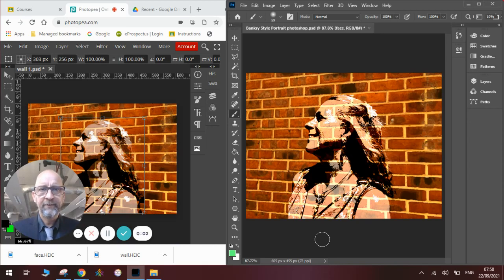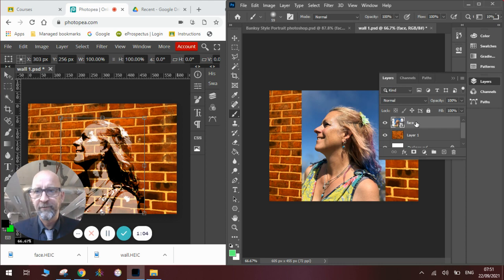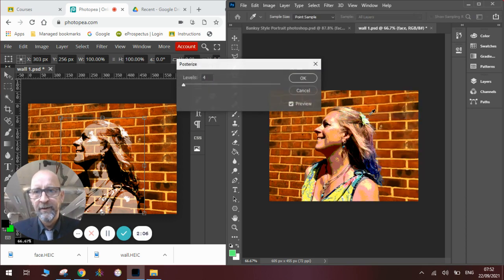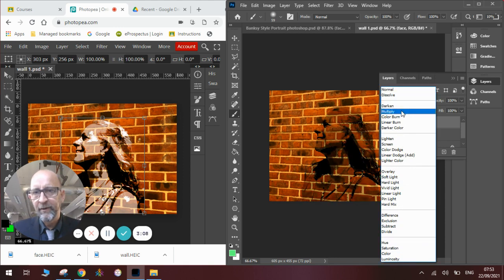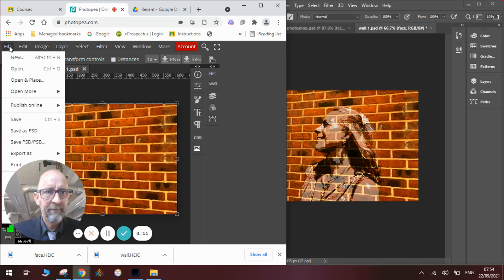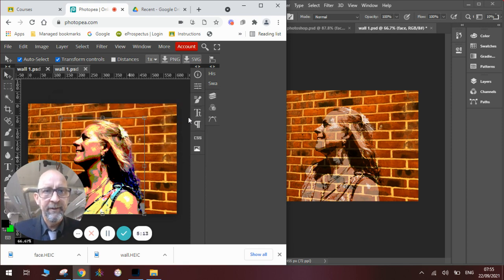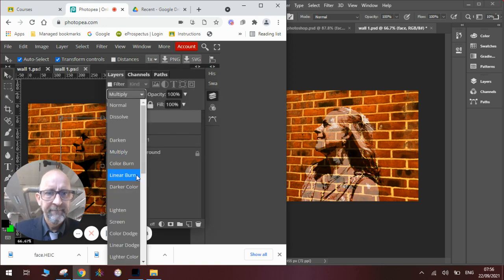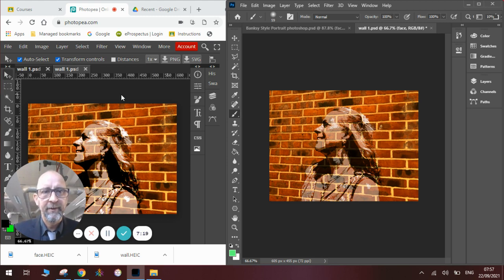Banksy Graffiti Portrait in Photopea vs Photoshop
Learn how to make a Banksy Style Graffiti Portrait in Photopea and Photoshop.
You see how to use the posterize tool and layer modes to transform a normal portrait into this cool graffiti style artwork. I will be comparing the features of both apps and showing you the different tools and techniques.